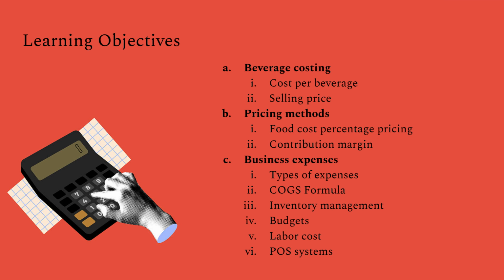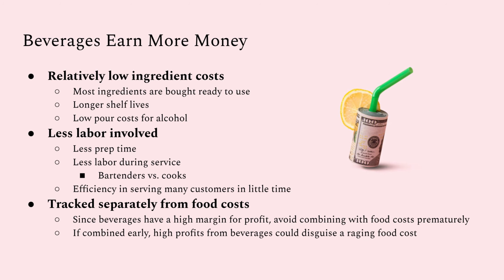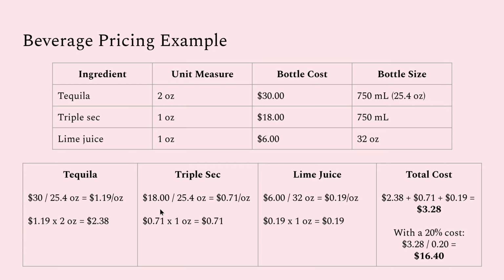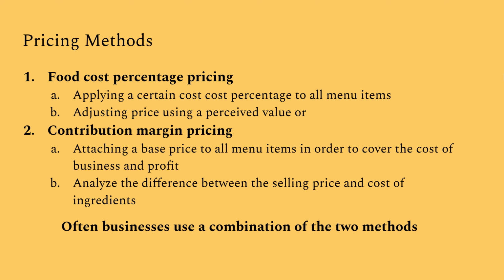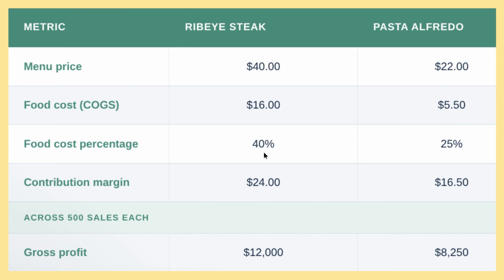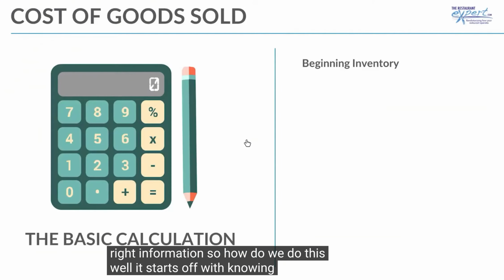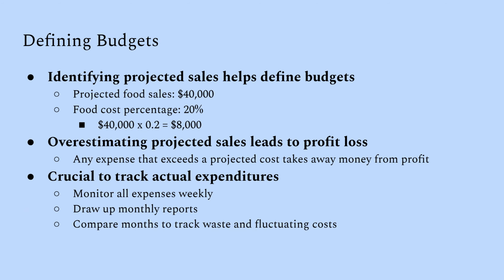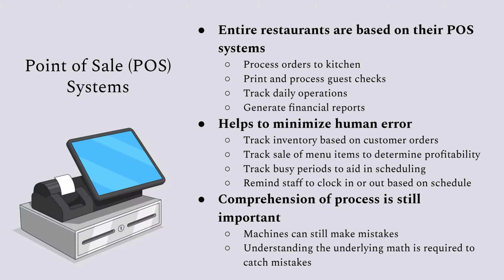CUL 826 Week #5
This week we will explore more about the operational costs experienced in a foodservice operation. A lot of the topics are conceptual because we have systems that aid us in doing all of the math involved in running a business (POS systems).